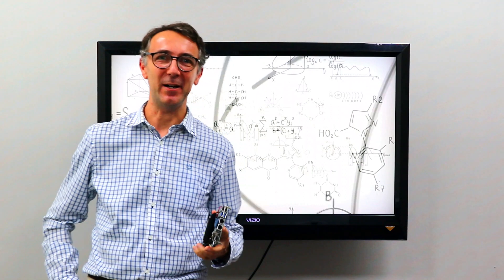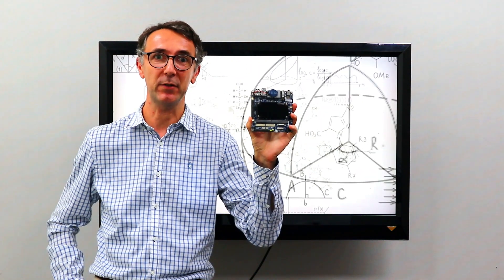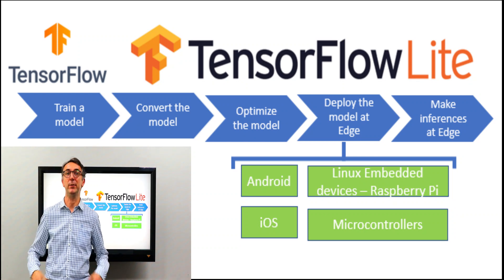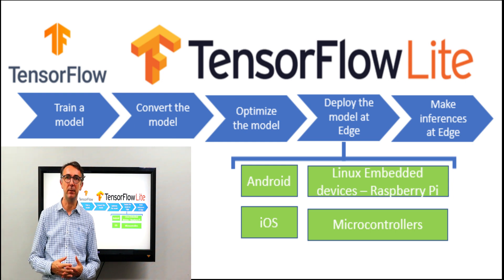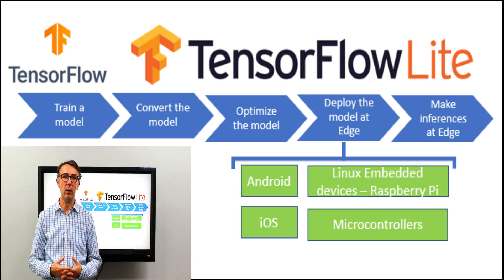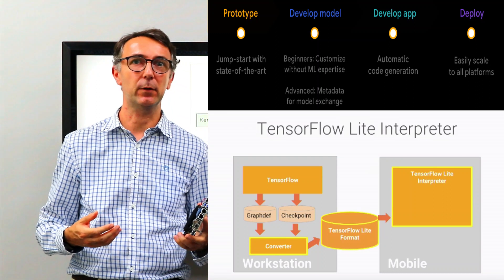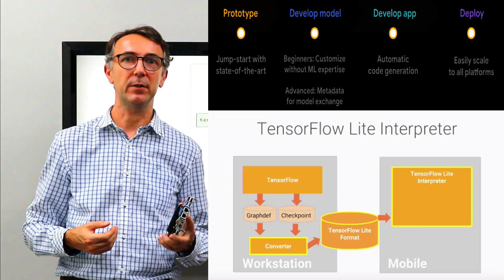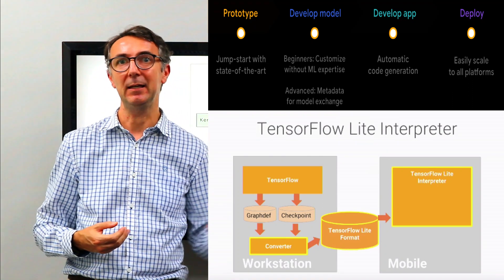How to convert your model to TensorFlow Lite?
Deploy machine learning models on mobile and IoT devices like I-Pi SMARC IMX8M Plus based on NXP i.MX8M Plus APU. TensorFlow Lite is an open source deep learning framework for on-device inference. This video describes Tf to Tflite conversion. The process used is python API to convert the tf model, also offering a brief discussion about using CLI Tflite converter. Just to show the inference speed, we have also inferenced our converted Tflite model.